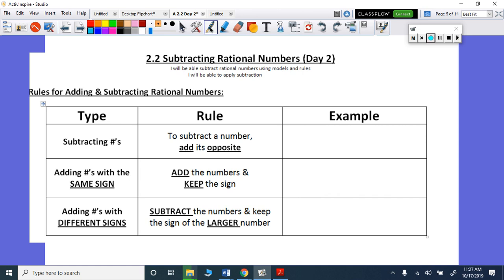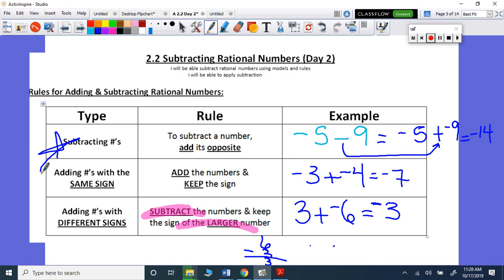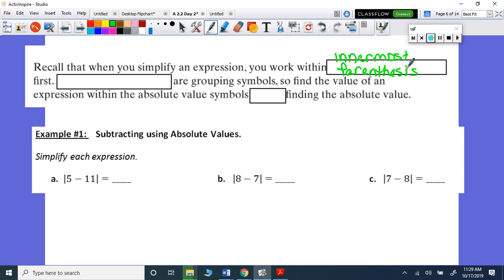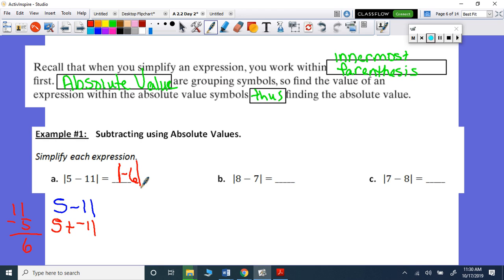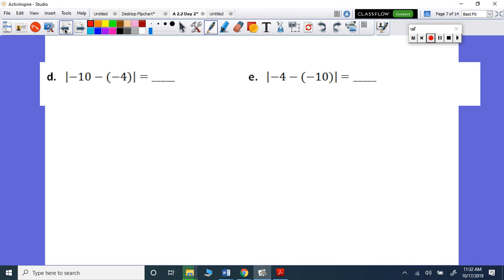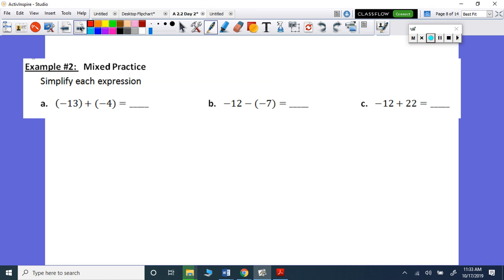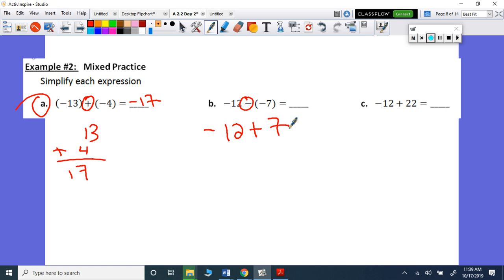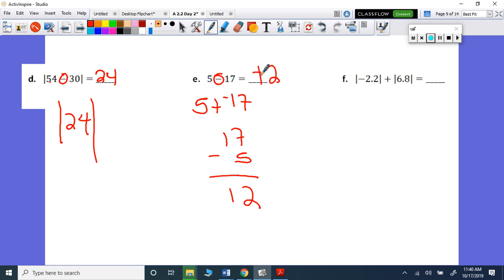17 OCT 2 2 Day 2 ALG 1A